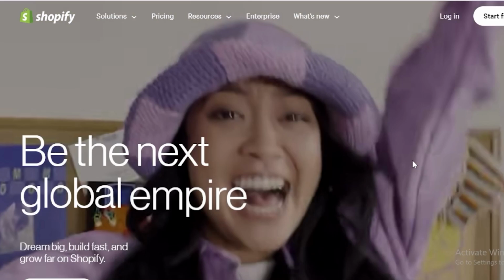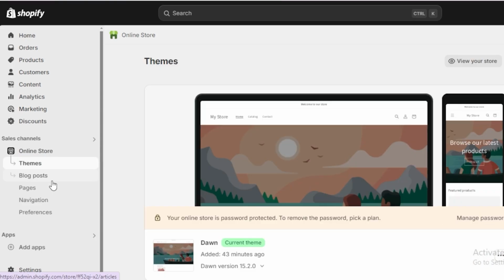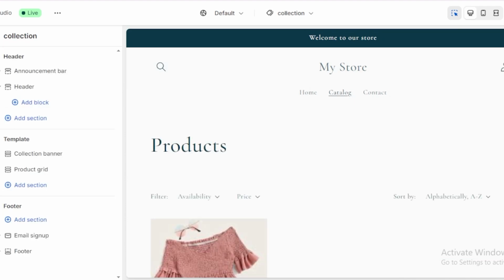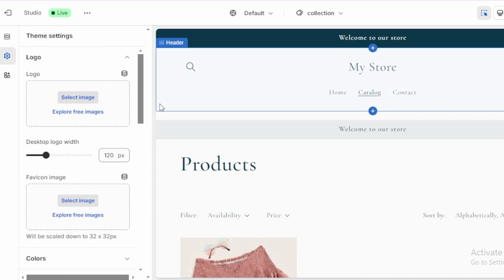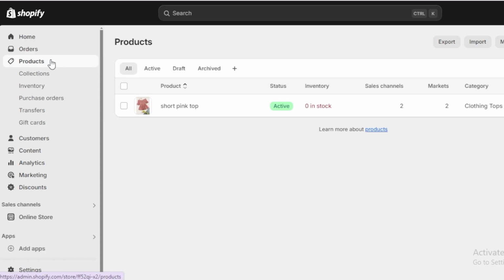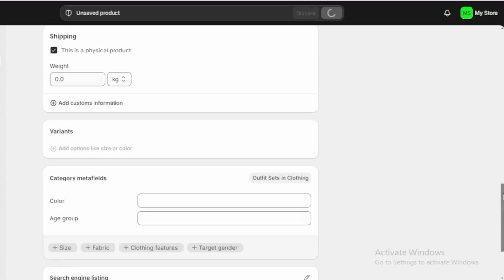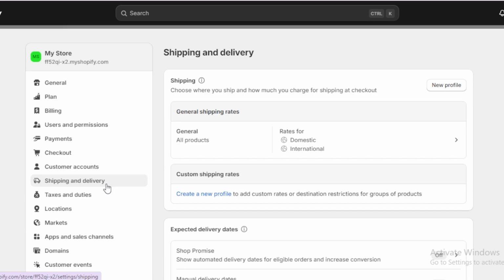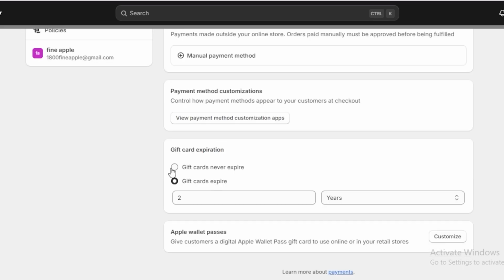The Secrets to a Successful Shopify Clothing Store Design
🟢 Need a custom Shopify guide?
We've partnered with top-rated experts to offer you discounted services.
Message them the code "ATOMIC20%OFF" before paying to save 20%

🙏 REQUEST ANY VIDEOS ABOUT SHOPIFY